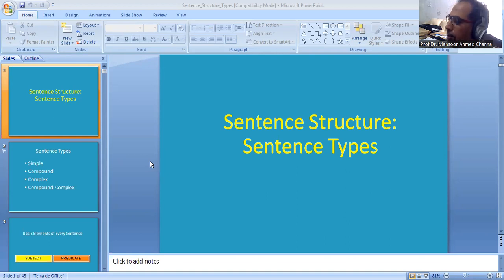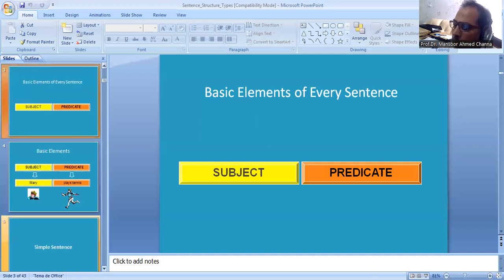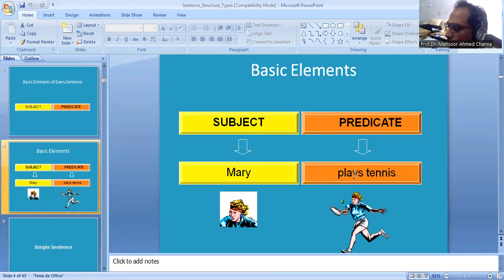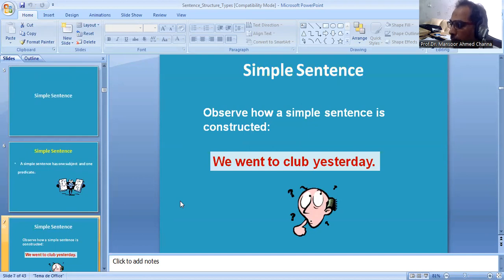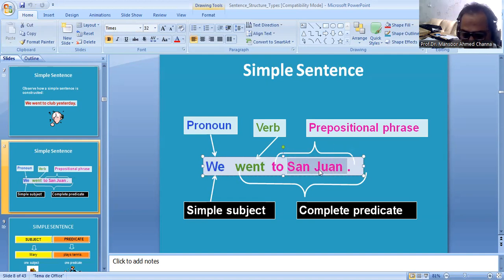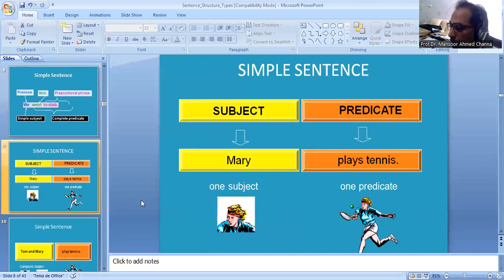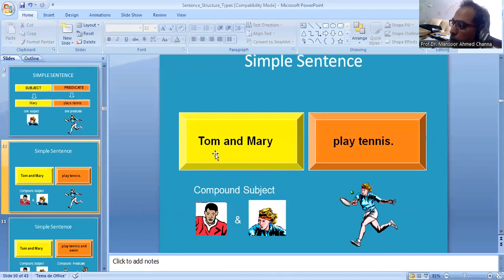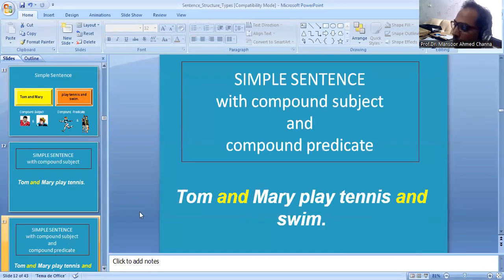sentence structure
Here is a short study of simple sentence.